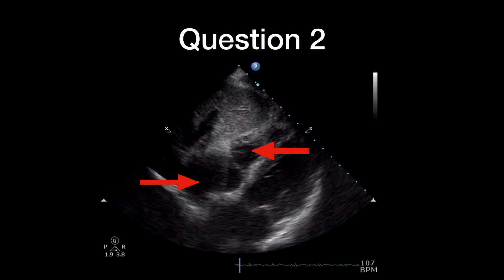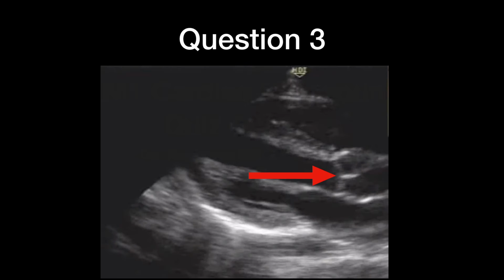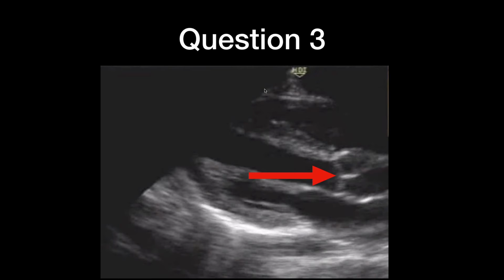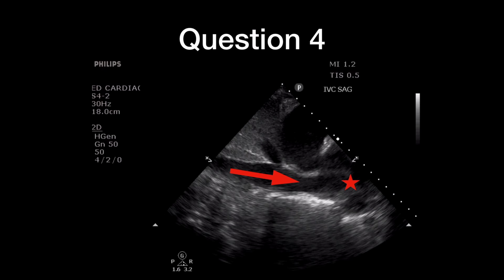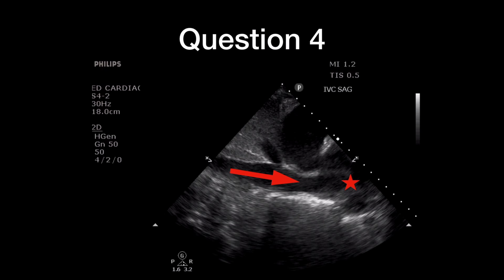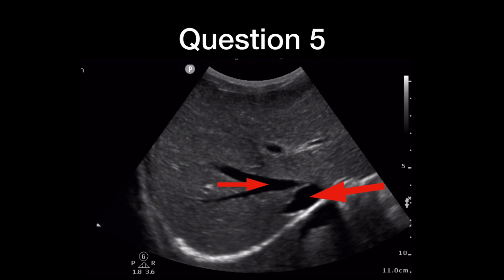M1 Lab 3 Cardiac 2019 quiz answers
Answer for cardiac lab